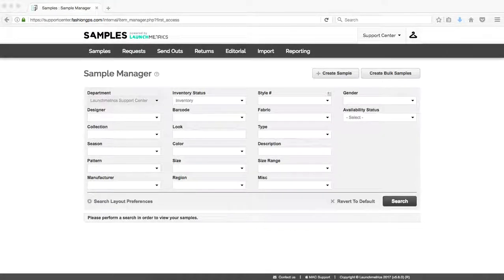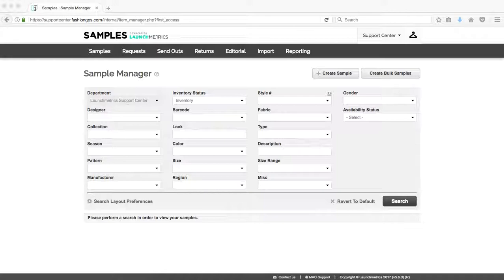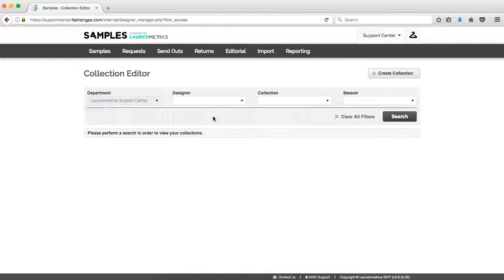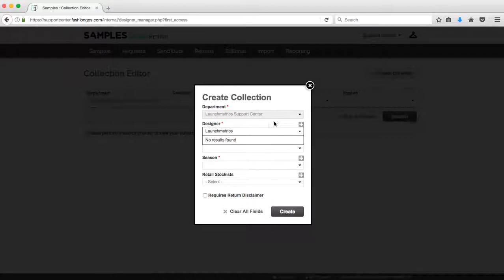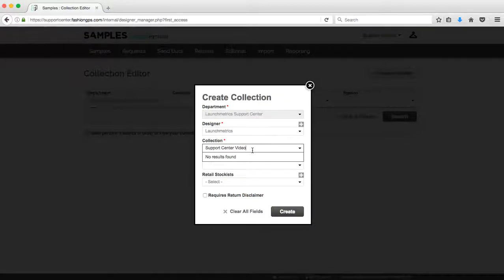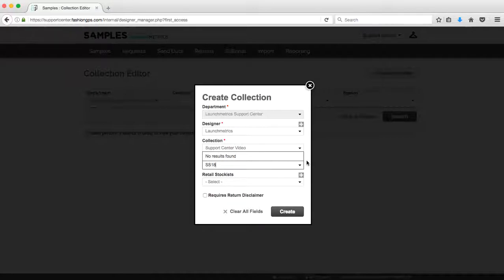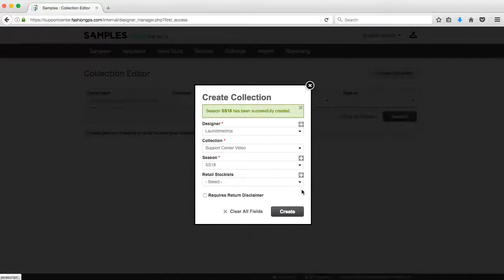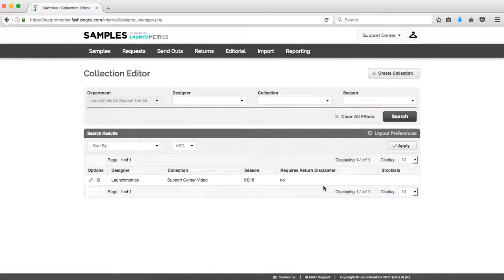Launchmetrics - Creating Sample Collections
This Launchmetrics support video explains how to create new Sample Collections. For more information please visit these support articles: